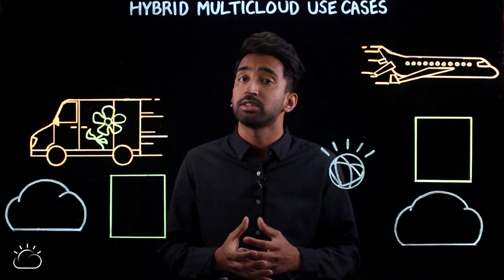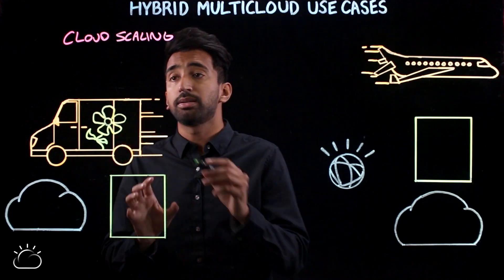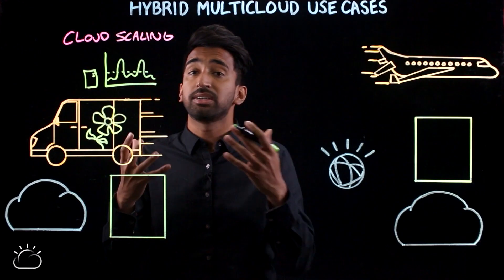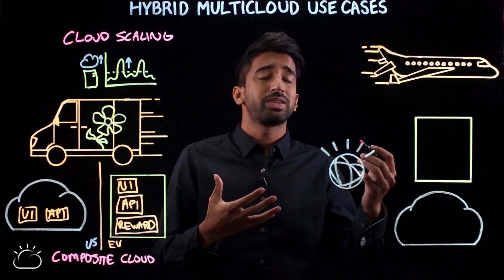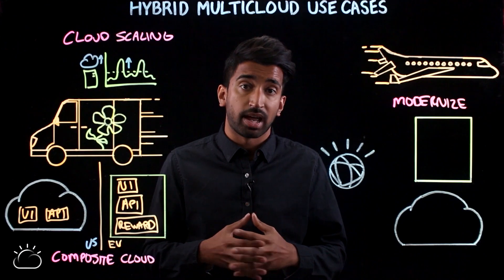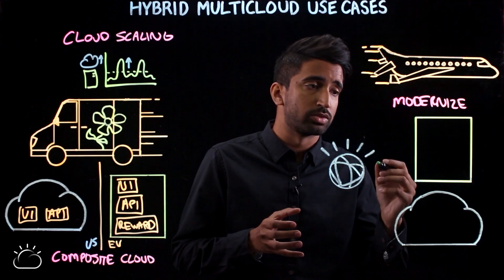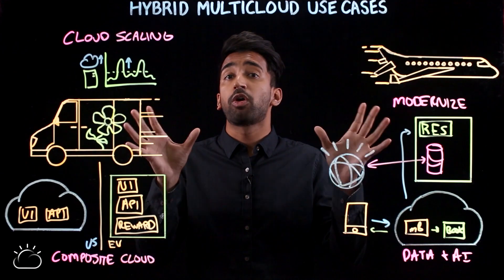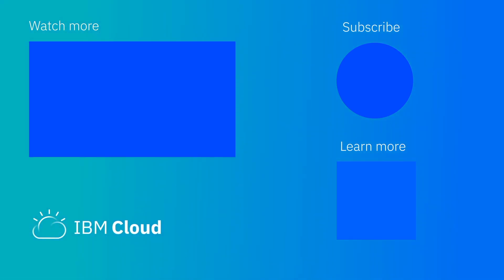Hybrid Multicloud Use Cases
Hybrid and multicloud architectures are providing businesses a way to run containerized applications anywhere, which enables them to quickly innovate and respond to changing market and client demands.

Check out this video with Sai Vennam from IBM Cloud as he touches on a few use cases for why a business may want to use hybrid or multicloud.